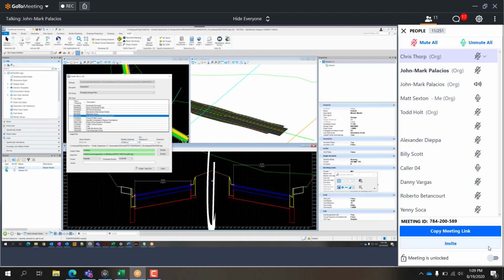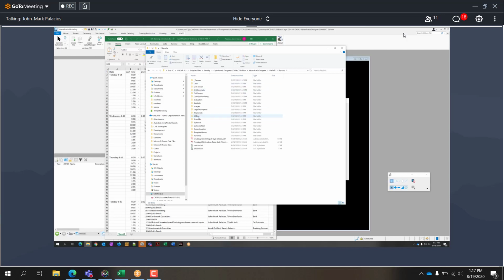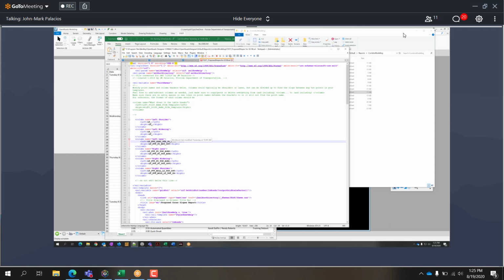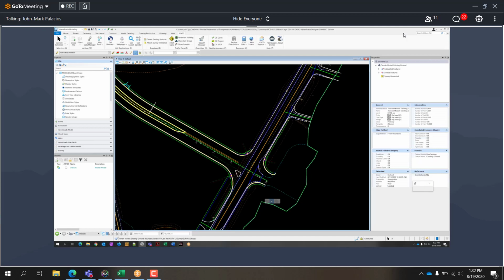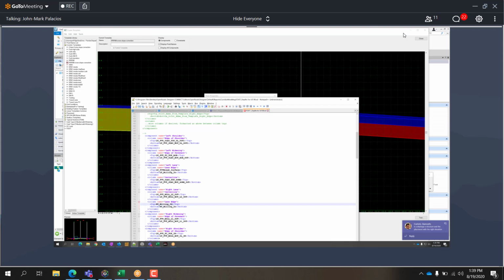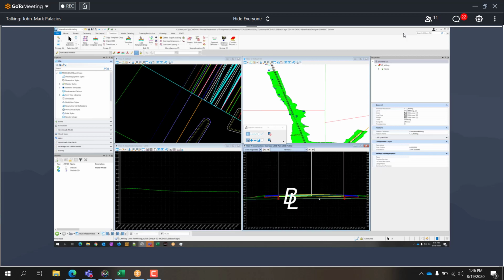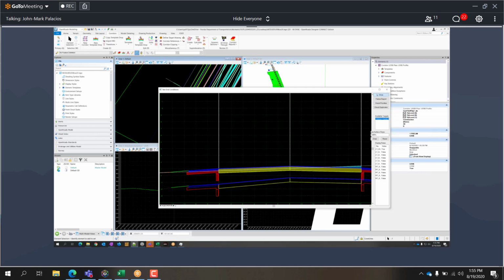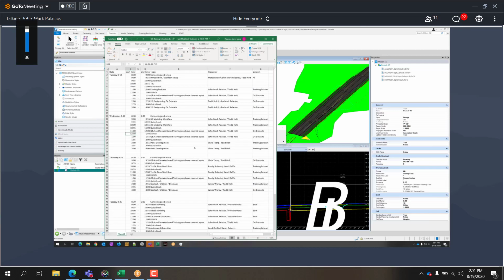Variable Overbuild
D4 Training on Variable Overbuild - (Wednesday 08-19-20 Afternoon Session).